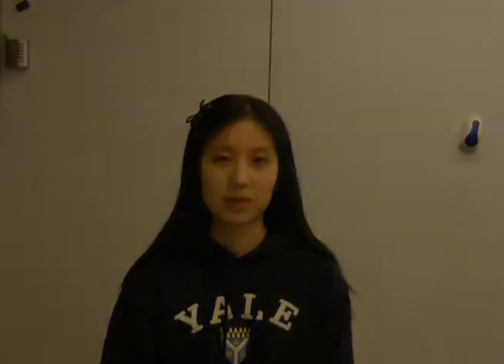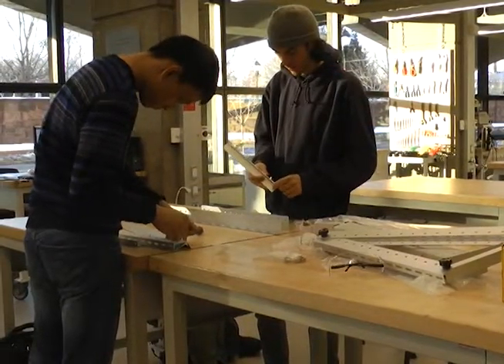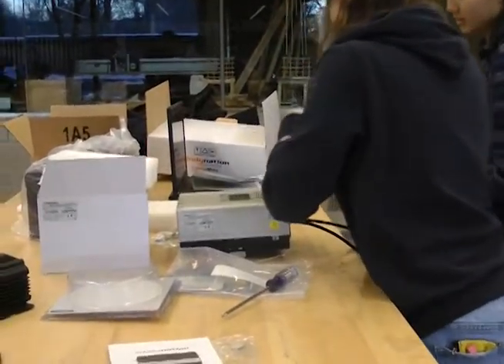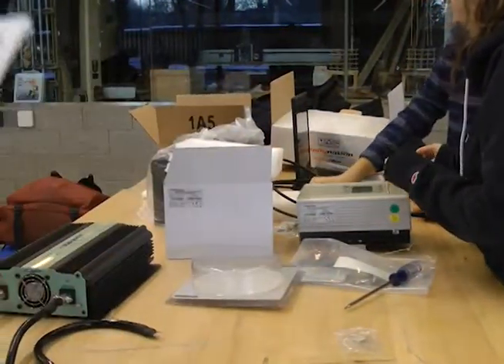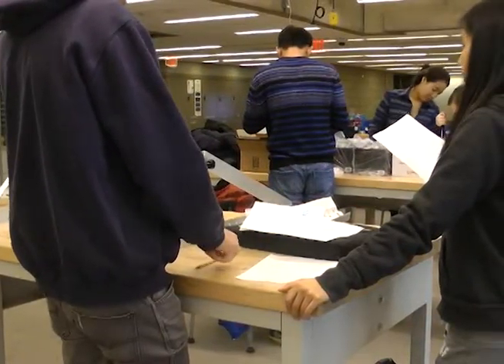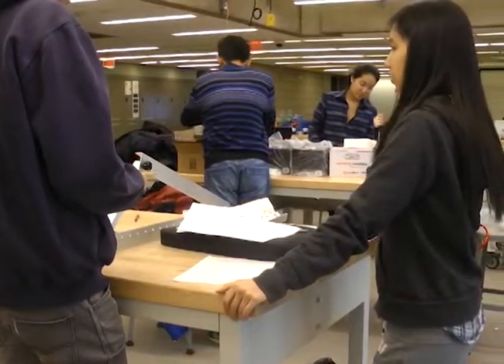A Look at TMD Solar Outreach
Promotional video to describe our organization, TMD Solar Outreach